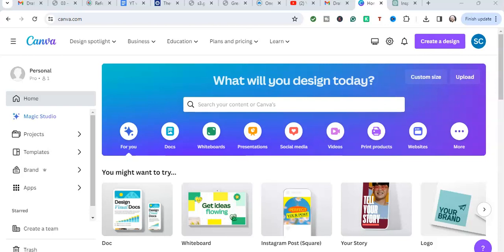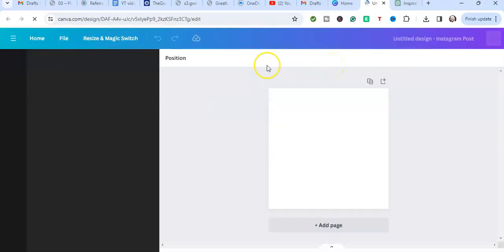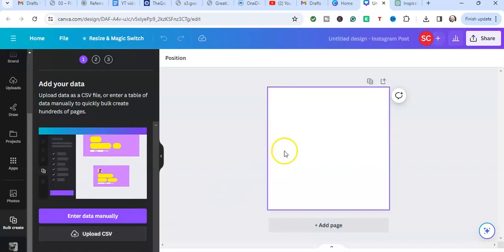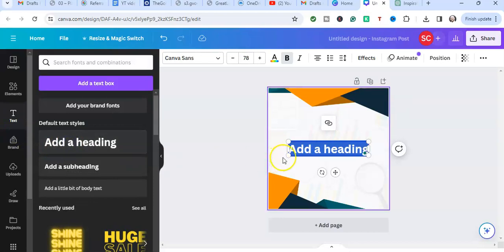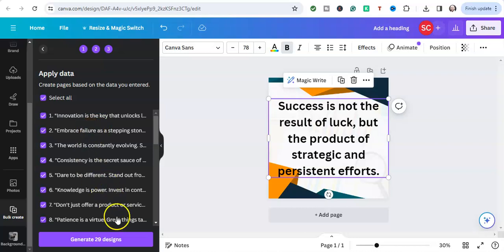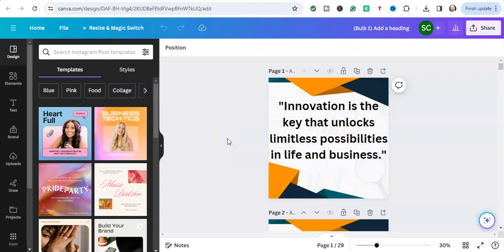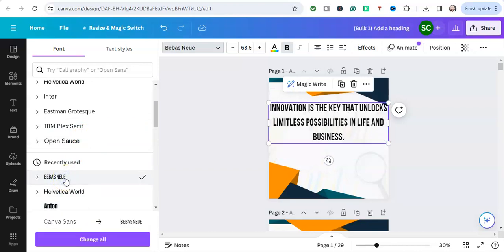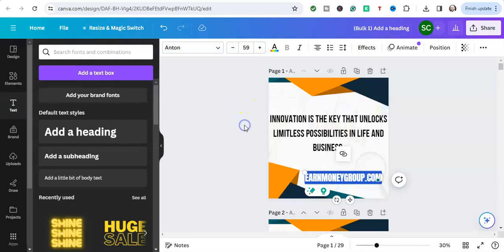How to use Chat GPT and Canva to create a month's worth of content in minutes!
How to use Chat GPT and Canva to create a month's worth of content in minutes. I use Canva to build my primary business

Canva is a great graphic design tool for any creator in any business.

Here is a link to my video on how to sign up to Canva for free

Thanks again for watching how to use Chat GPT and Canvato create a month's worth of content in minutes. If you have any questions just reach out in the comments section or on the 'book

How to use the file menu when you customize designs in Canva. I use Canva designs to build my primary business